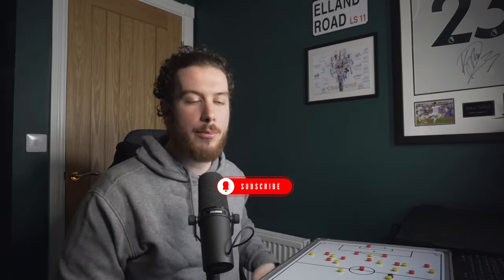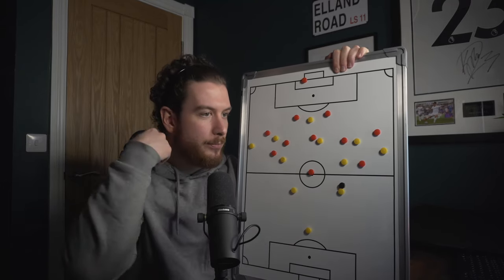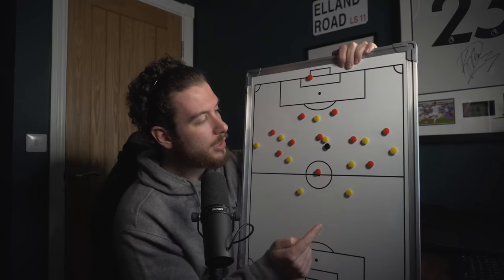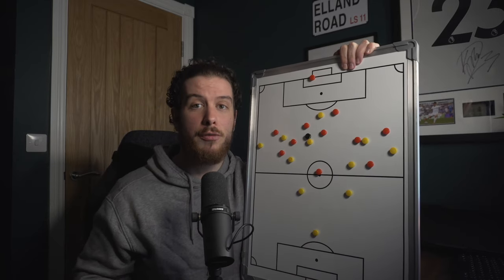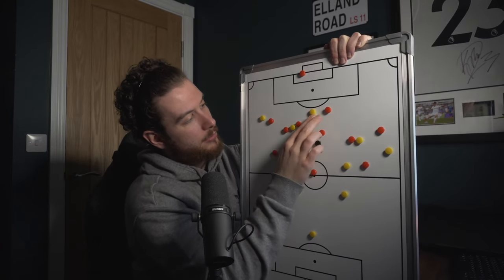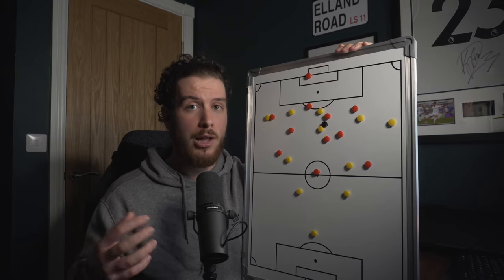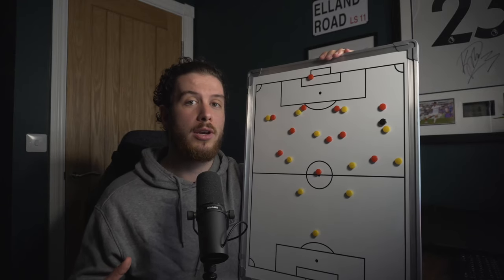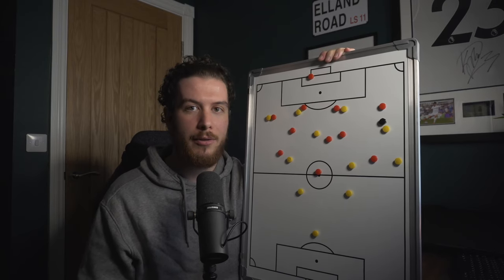WHY is GEORGINIO RUTTER so GOOD?! Tactics EXPLAINED!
Welcome back to Leeds Lately.

This video is a tactical breakdown of how Georginio Rutter has been so successful this season in the Championship!

Follow us on X/Twitter @Leeds_Lately